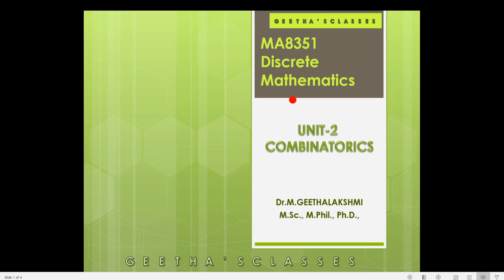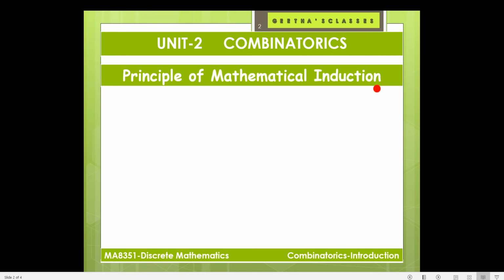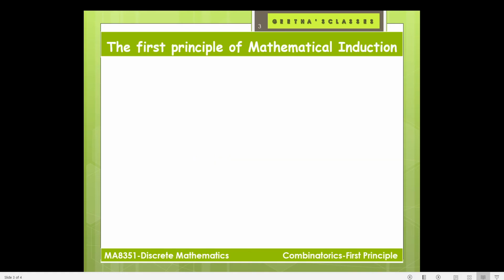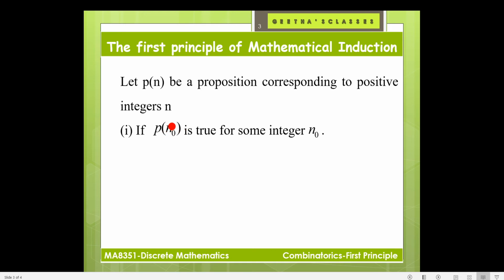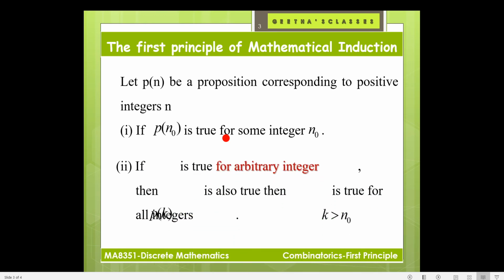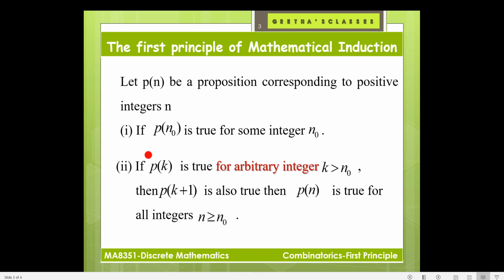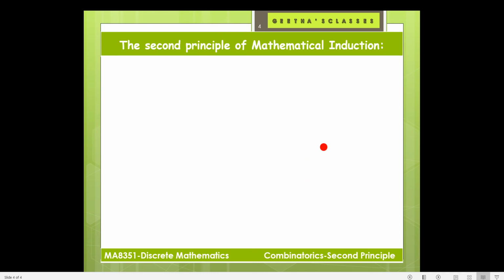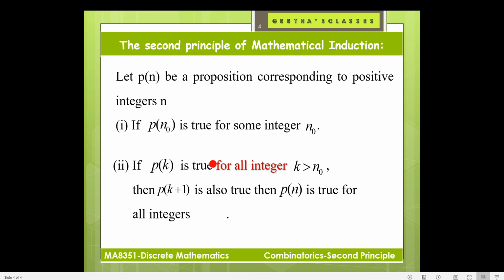Unit 2 Principle of Mathematical Induction GC15